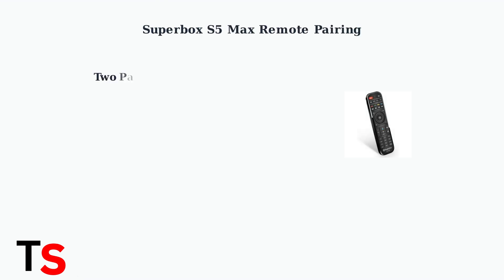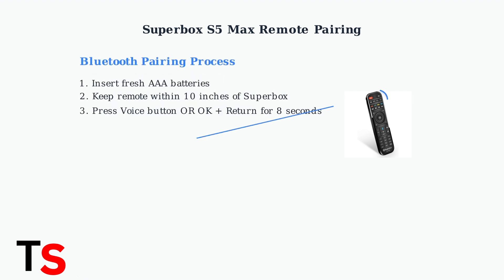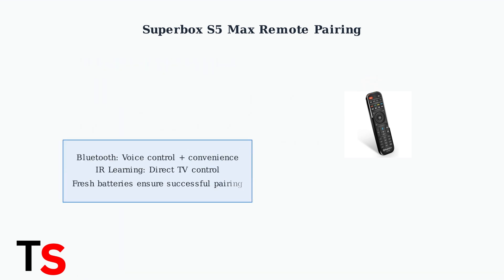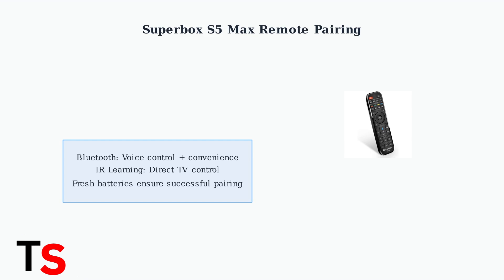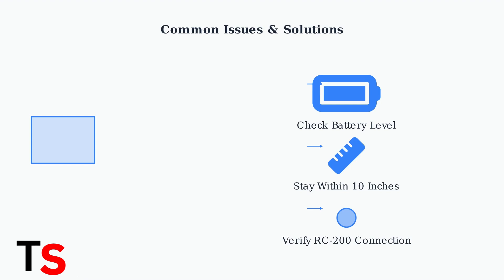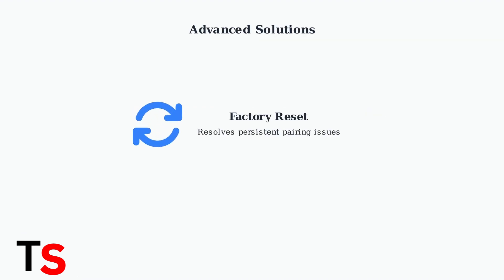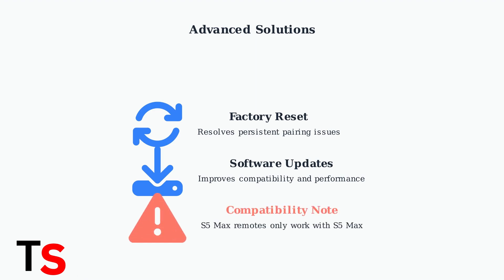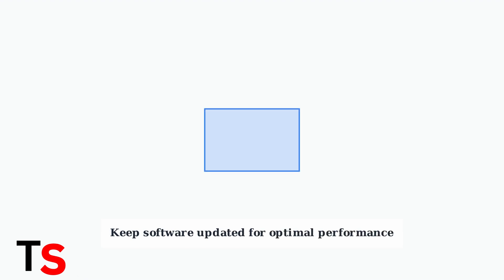How To Program Superbox S5 Max Remote To TV | Full Remote Guide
Welcome to our detailed tutorial on how to program your Superbox S5 Max remote to work with your TV. This video provides a step-by-step guide that simplifies the programming process, making it accessible for everyone. We cover everything from initial setup to troubleshooting common issues, ensuring you have all the information you need for a smooth operation.